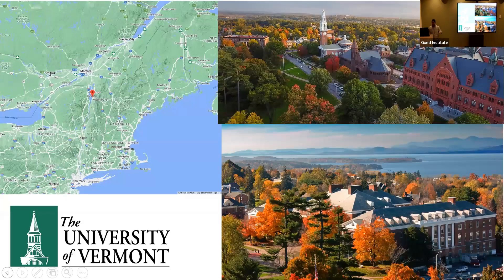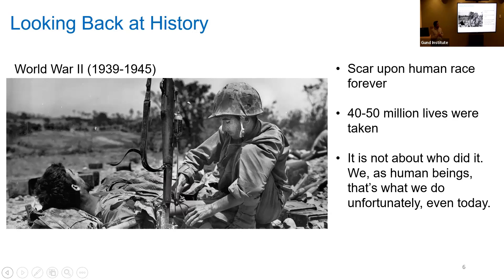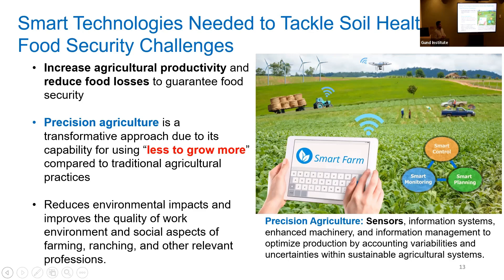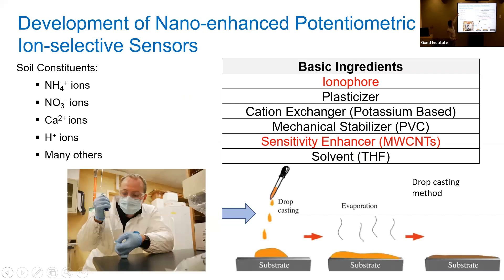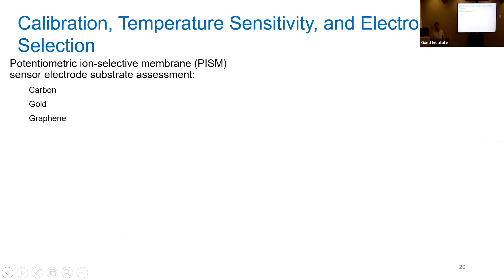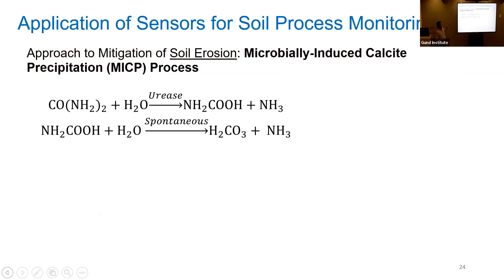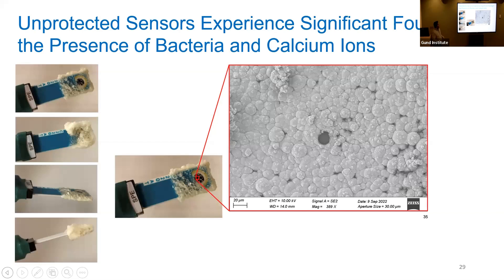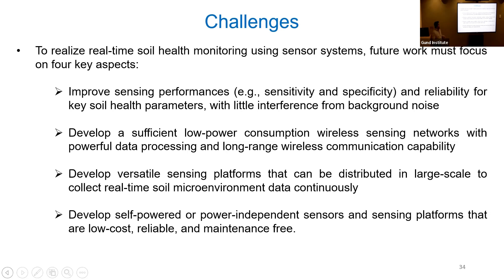Raju Badireddy: Perspective on Nano-Enhanced Microsensors for Monitoring Soil Health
Improving soil health is critical for ensuring ecological well-being on the planet earth. Advancements in new farming techniques and inventions have led to a massive increase in food production that allowed farmers to feed a population that has grown from less than 2 billion people to 8 billion today. During this same period, soil health in agricultural systems in the United States has degraded, losing as much as 60 % of its original organic carbon content. As a consequence of increased human activity, an upsurge in soil pollution due to excess nutrient use and emerging contaminants accumulation has also exacerbated the soil health. A projected increase in global demand for food from an already stressed agricultural system provides a tangible opportunity for engineered nanomaterials and microsensor technologies to have a positive impact on improving soil health. This talk will focus on development of low-cost nano-enhanced microsensor technologies and how they could enable real-time monitoring of soil processes including nutrient pollution and other biogeochemical reactions that might impact soil properties. Finally, a perspective will be offered on how solving current challenges in sensor performance under soil-relevant conditions could help to ensure soil sustainability.

Raju Badireddy and his research group conducts interdisciplinary research on: (1) sustainable membrane processes with the focus on water and wastewater treatment and resource recovery, (2) environmental nanotechnology with the focus on applications and implications of engineered nanomaterials, and (3) nanometrology with the focus on developing enhanced darkfield-hyperspectral imaging (ED-HSI) microscopy methods for detection and quantification of engineered nanomaterials and co-contaminants in environmental and biological matrices.